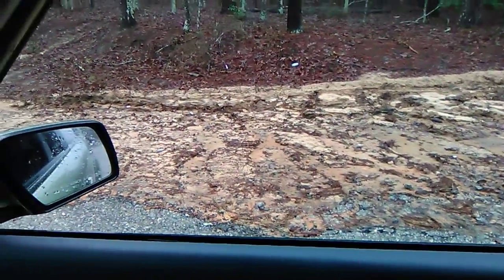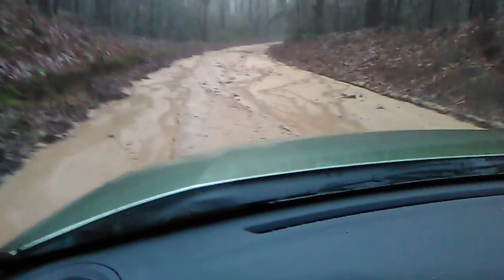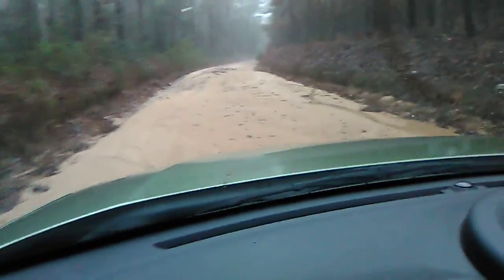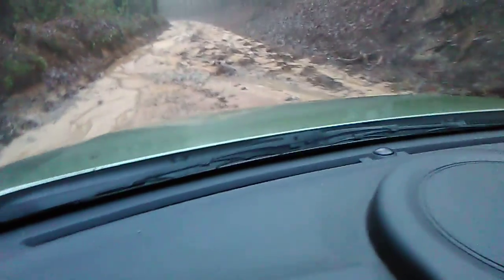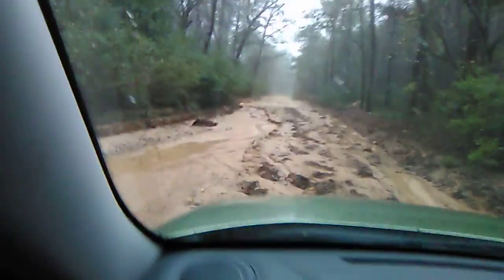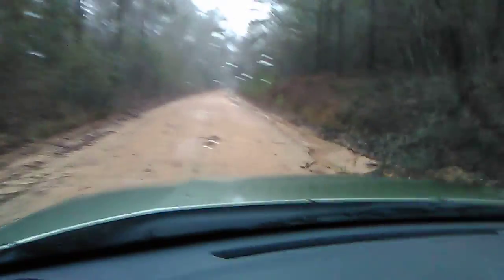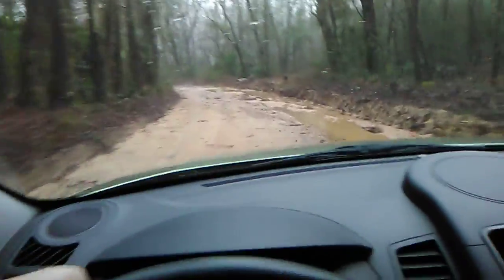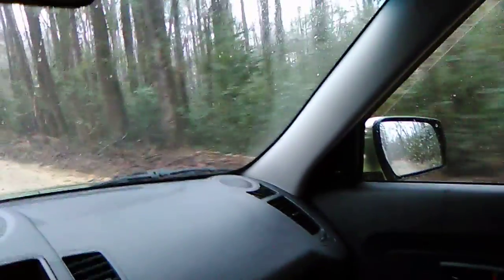After a Heavy Rain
January 13: This why it's not wise to visit us after a heavy rain. The worst I've seen our road since the floods of 2015.